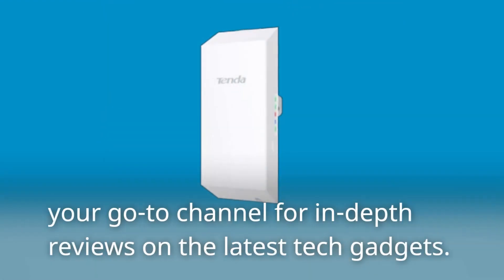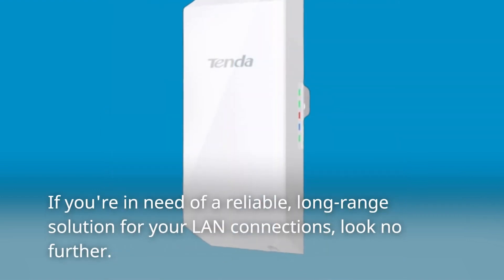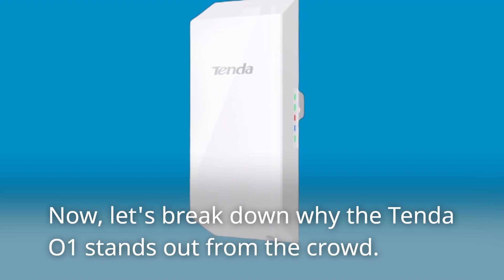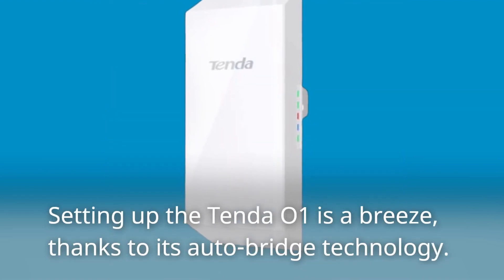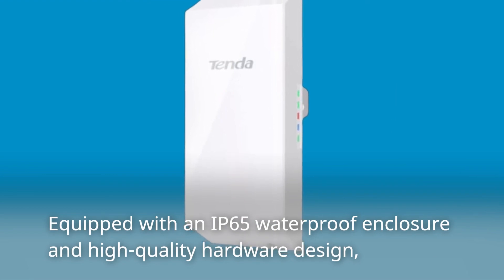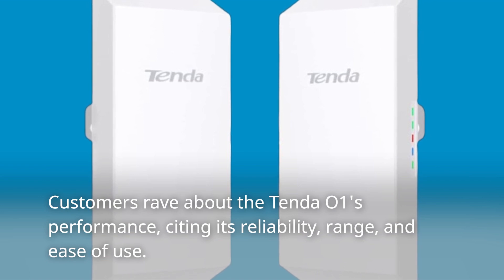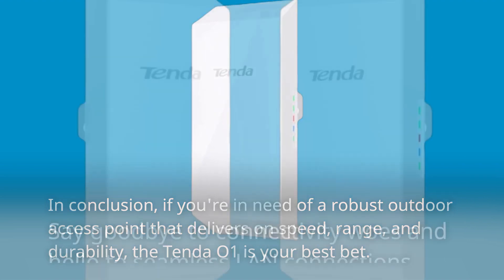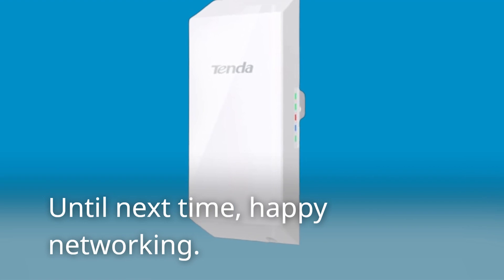🌐 Best Router for LAN Connection | Tenda O1 Outdoor Access Point N300 Mbps 📶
Amazon Product Name : Tenda O1 Outdoor Access Point N300 Mbps

Looking to optimize your LAN connection for fast and reliable internet access? You're in the right place! In this video, we're delving into the world of networking to bring you the ultimate guide to the best router for LAN connection. A high-quality router can make all the difference in your LAN performance, providing seamless connectivity, high-speed data transfer, and advanced features for your local area network. Say goodbye to laggy connections and hello to smooth, uninterrupted internet access with these top-notch routers. Join us as we explore the features, speed capabilities, and reliability of the best routers designed specifically for LAN connections. Don't settle for subpar network performance – choose the best router for LAN connection and enjoy lightning-fast internet speeds for all your devices!